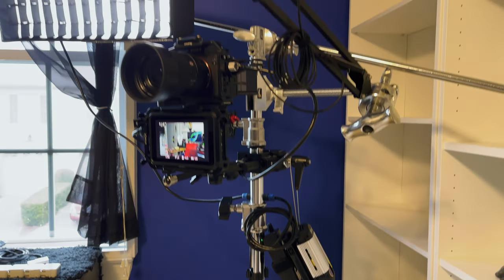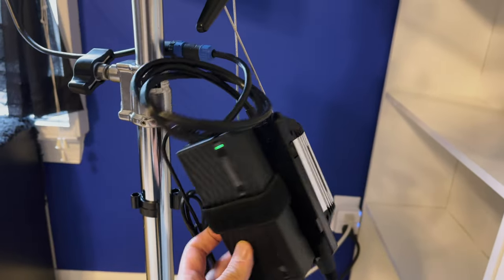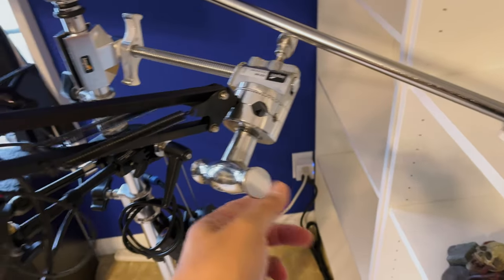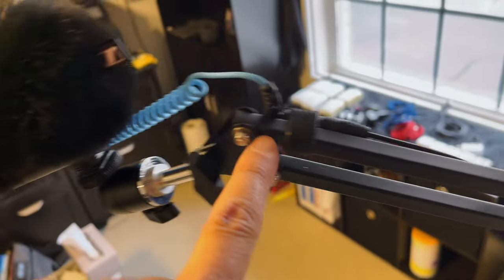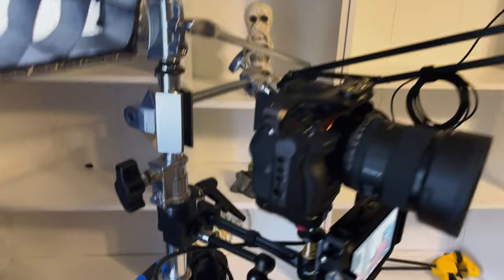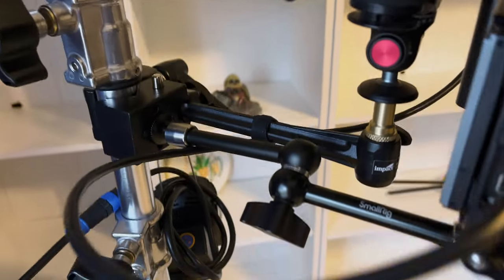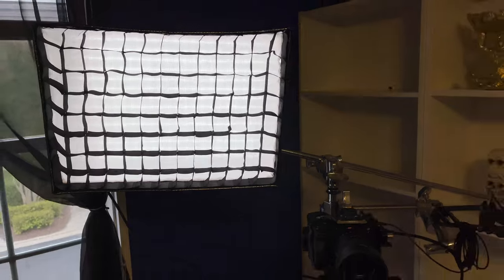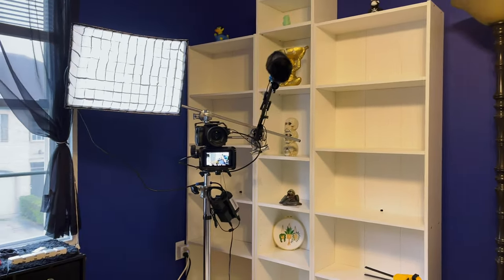The Big Reveal - Mobile Video Studio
Finally got all the pieces and put it all together and couldn't be happier with the outcome!

Rolling Stand .
Super Clamp .
6" Jaw Vice Grip .
6" Extension .
20" Grip Arm .
40" Grip Arm .
Grip Heads (2) .
Falcon Eyes RX-12T Flexible Light Kit .
IndiPRO Tools 130Wh V Mount Battery .
SmallRig Magic Arm .
Sennheiser MKE400 Mic .
Mic Arm .
Atomos Ninja V Kit .
Ulanzi Reverse Ballhead .

My gear . . .

Manfrotto Tripod
Feelworld MA5
Godox AD200Pro
Godox V860ii